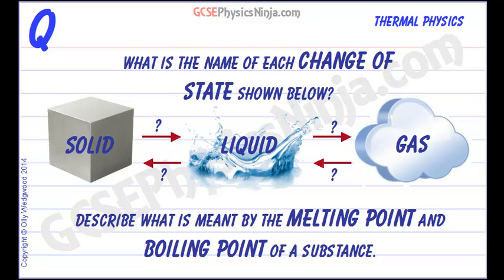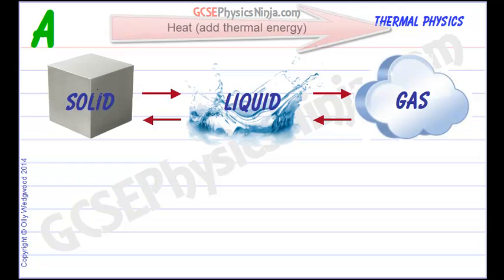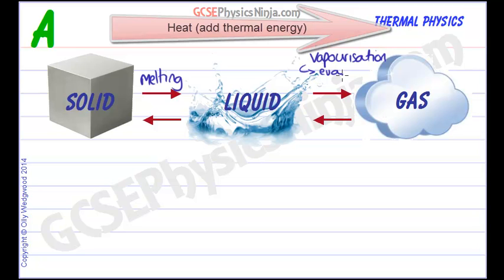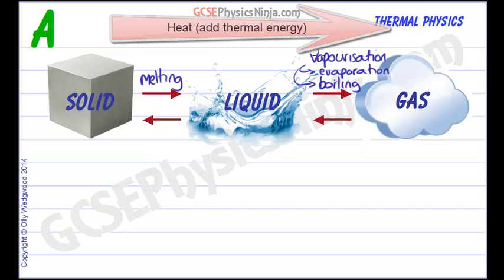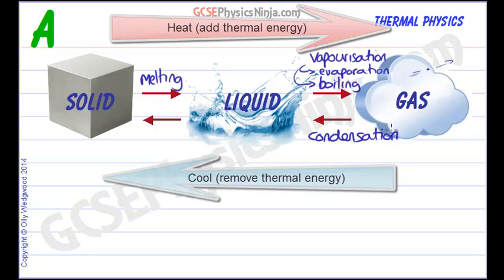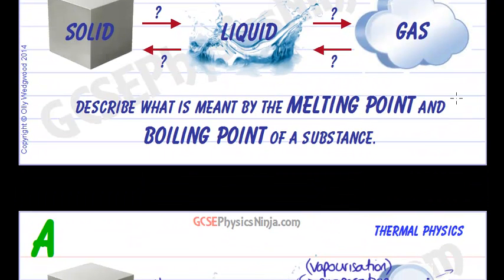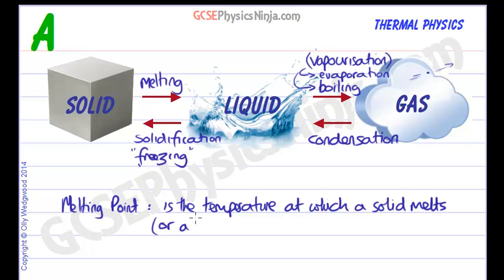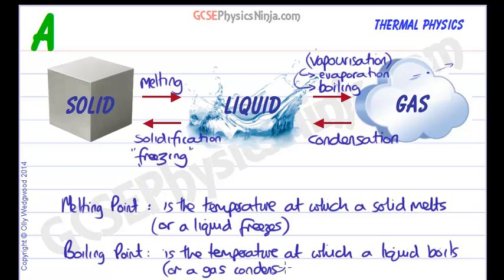GCSE Physics - Changing State